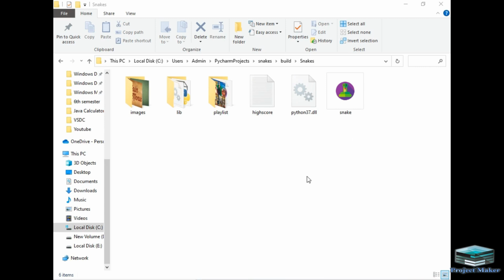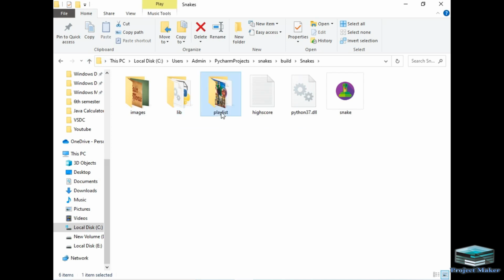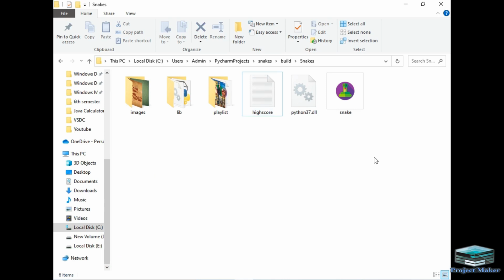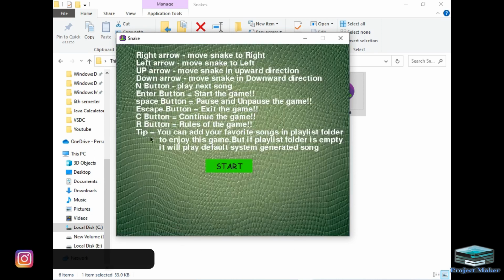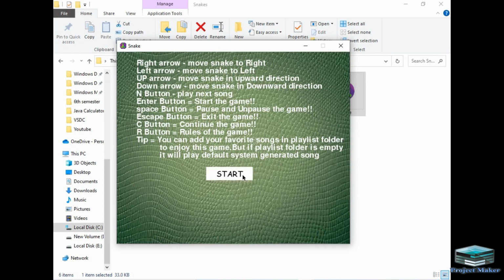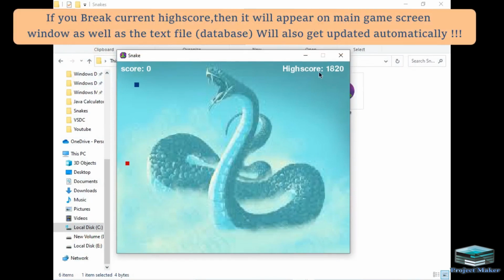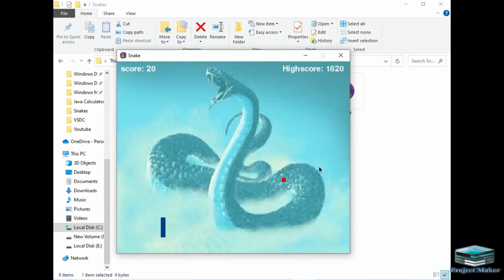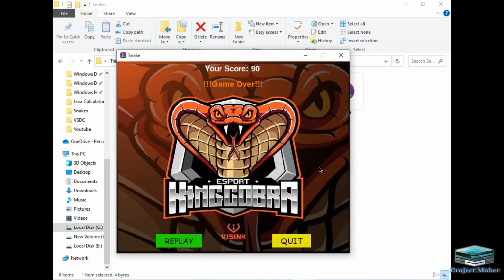snake game in python || python project in one video || Project Maker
Hey , check my personal assistant Alexa's video if you're new to this channel :

In this video, I have shown demo of how to make snake game in python . I have created this project to boost confidence and interest of college student as well as every viewer of this channel. I have created this project using pygame package of python.

I have Created this application  using core functions and techniques used for application development using python pygame module. This Demo is designed for beginners trying to get started with python language.